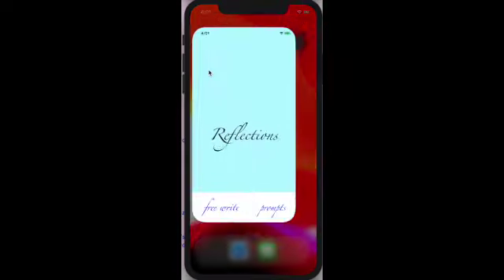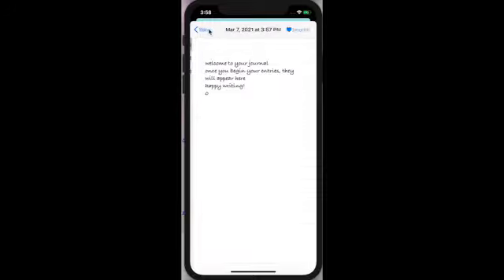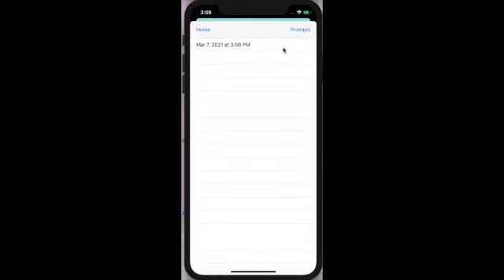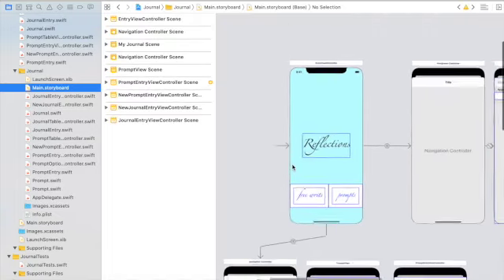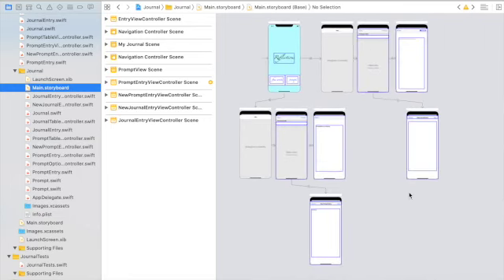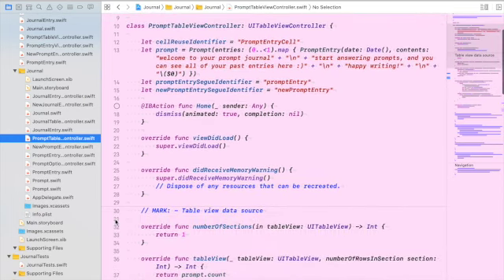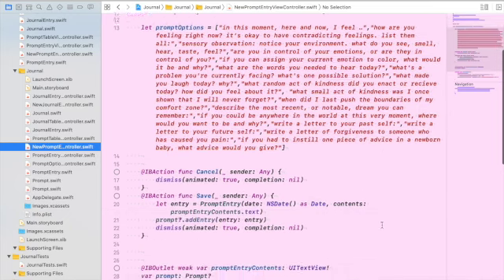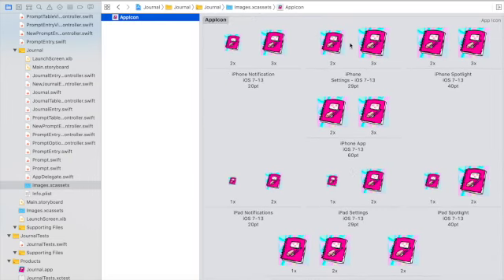Reflections App - Emma Victoria Lee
This video explores and describes my app, Reflections, for consideration of the Davidson Fellows Scholarship.